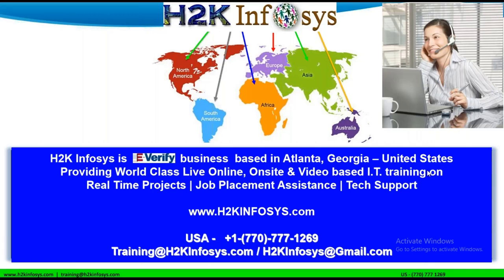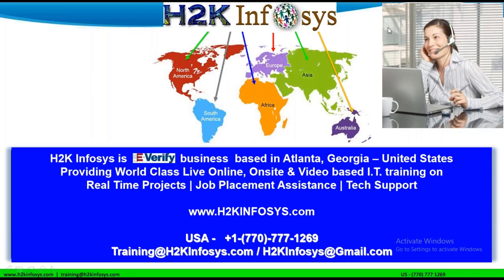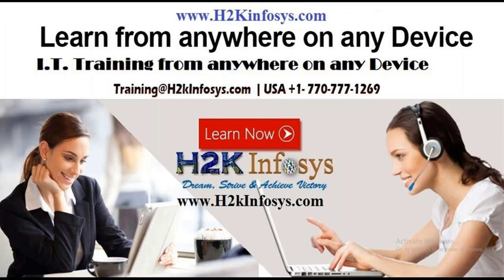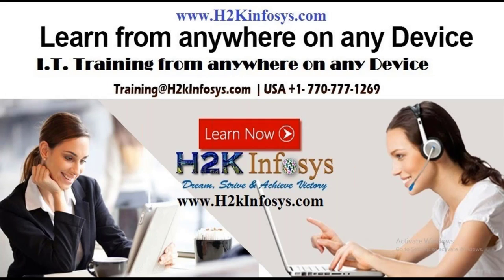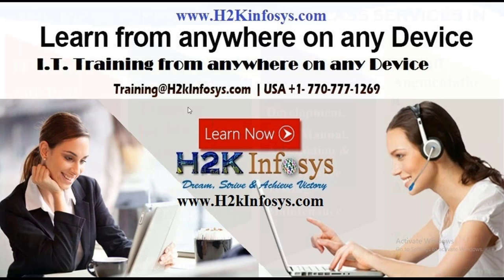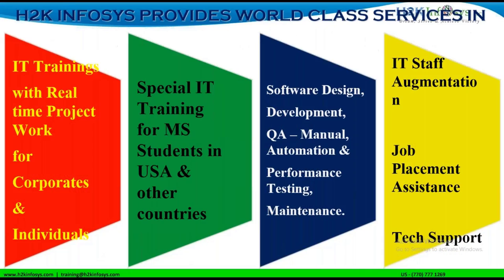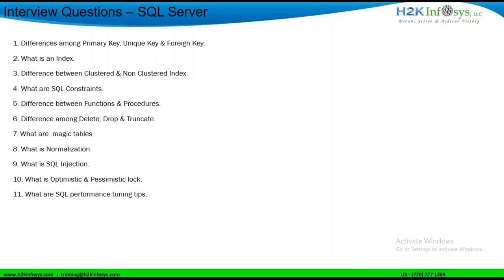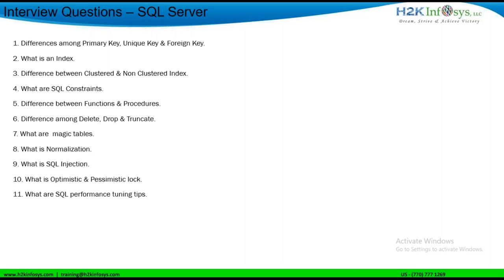Dotnet Interview Questions On SQL Server | SQL certification and placements for testers | h2kinfosys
SQL Server, developed by Microsoft, is a robust and versatile relational database management system (RDBMS) that plays a pivotal role in handling and organizing vast amounts of data for various applications. Built to meet the demands of modern data-driven applications, SQL Server offers a comprehensive suite of tools for managing data, from storage and retrieval to analysis and reporting. Its core functionality revolves around the structured query language (SQL), which enables users to define, manipulate, and retrieve data using a standardized syntax. SQL Server provides various editions tailored to different use cases, ranging from the compact SQL Server Express to the enterprise-level SQL Server Enterprise, each catering to different scales of data and workloads. Notably, SQL Server's advanced features encompass high availability, security mechanisms, data warehousing capabilities, and integration with other Microsoft technologies, making it a preferred choice for businesses and developers seeking a reliable and efficient data management solution.

With its rich feature set and continuous advancements, SQL Server continues to be a cornerstone in the realm of database management. Its ability to seamlessly handle structured and semi-structured data, coupled with its integration with cloud platforms, propels it to the forefront of modern data management solutions. From online transaction processing (OLTP) to complex analytical queries, SQL Server's versatility empowers organizations to harness the power of their data for informed decision-making. Moreover, its user-friendly interface, coupled with a robust set of administrative tools, simplifies database development, maintenance, and monitoring. As technology evolves, SQL Server remains adaptable, ensuring it remains relevant in an ever-changing landscape of data storage and manipulation, making it a reliable and influential player in the database management arena.

H2KInfosys is passionate about educating people in IT and assisting them in job placement.